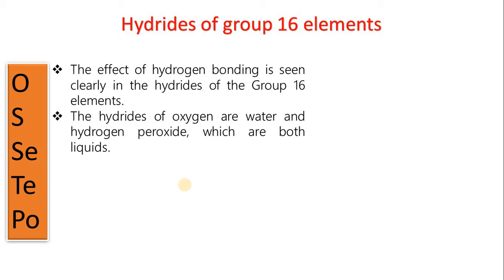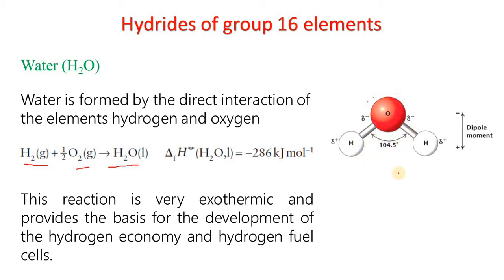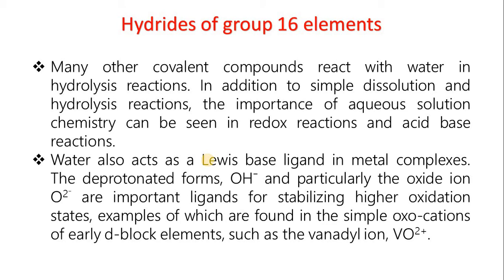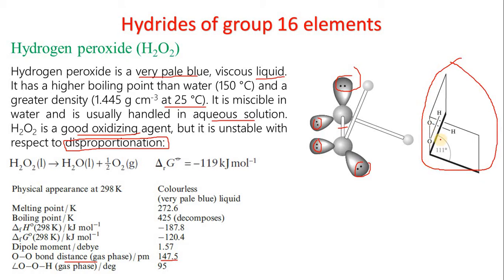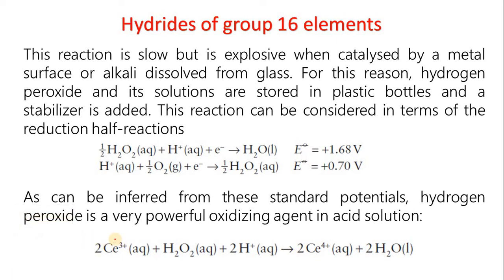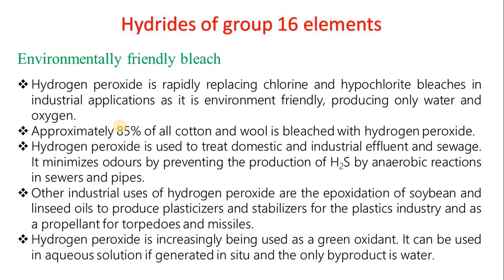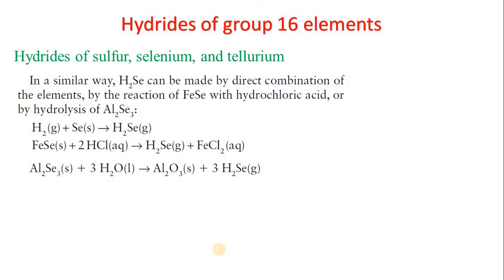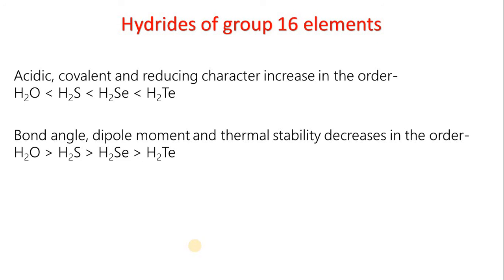Hydrides of Group 16 Elements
This video lecture describes the structure and important properties of group 16 hydrides.